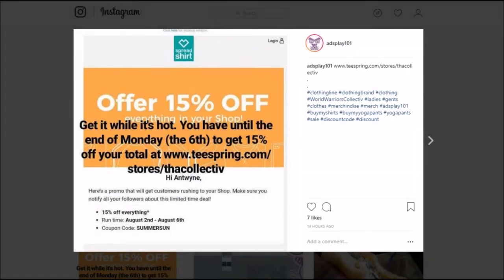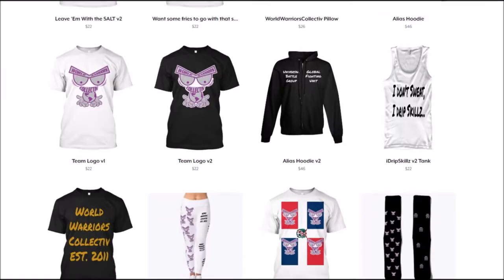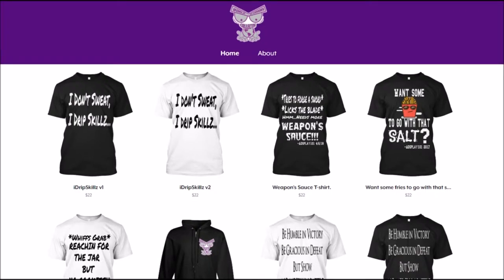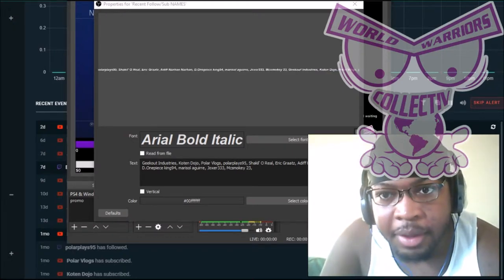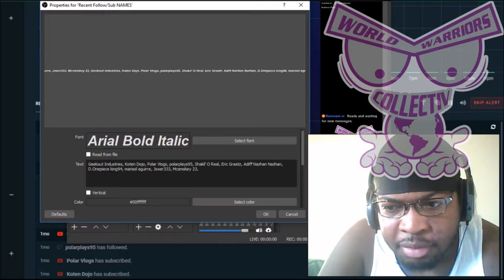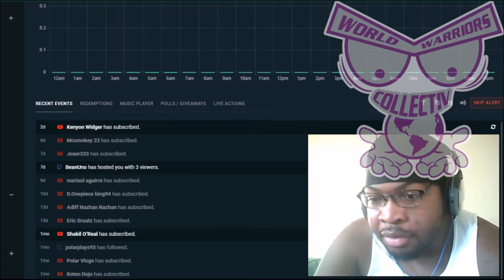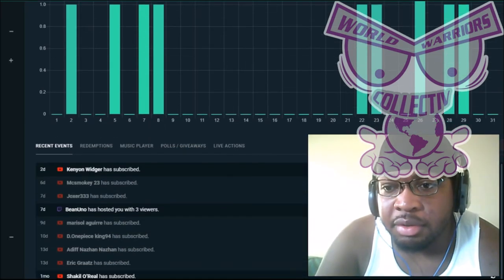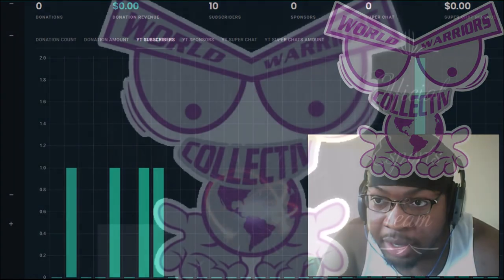Subscriber/Follower SHOUT OUT (JULY) + Discount CODE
Use Discount Code SUMMERSUN and save 15% Off on ALL Merch